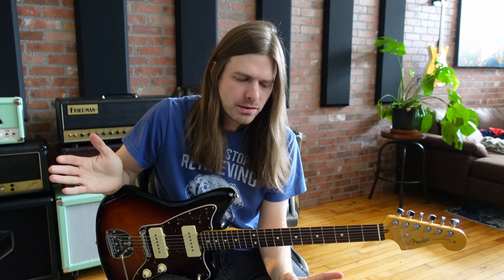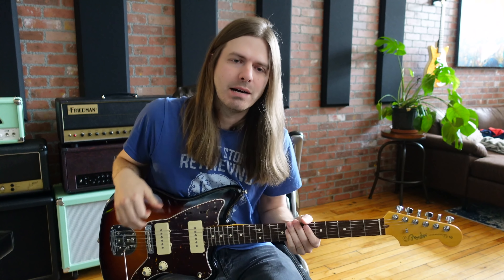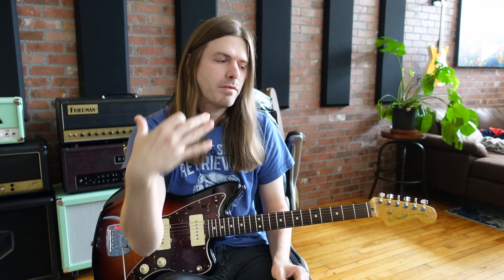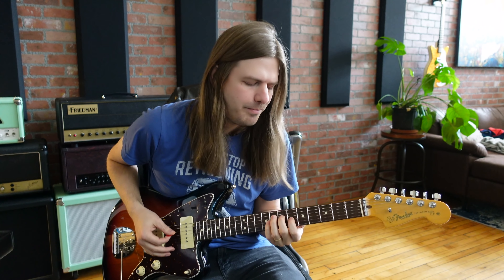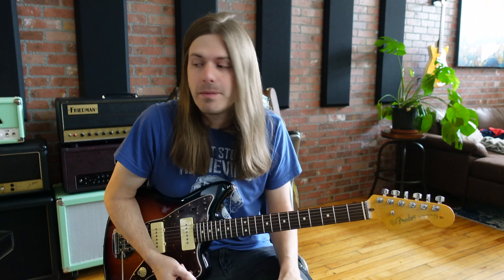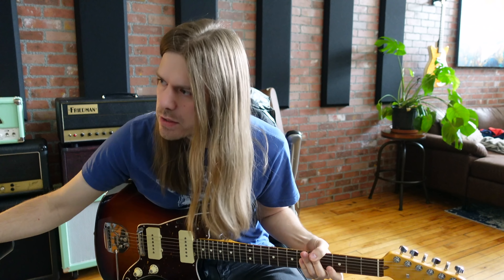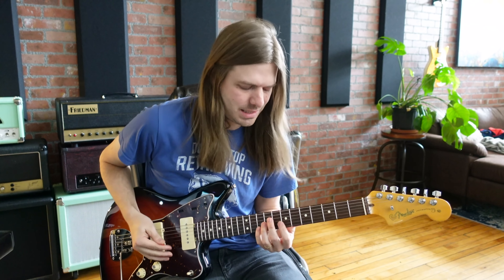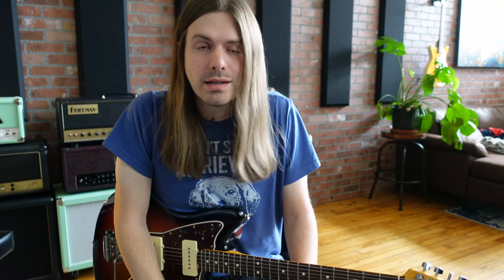The BAD Tone Problem!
Figured it was about time we actually talked about some tone on this channel. To me, TONE is much more than the sound of your guitar. It's the mood that is being portrayed. Sometimes the tone you need isn't always the tone you love, but more what the moment will love.